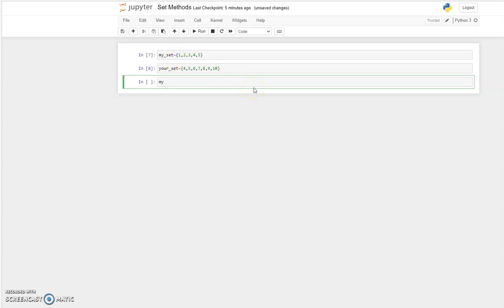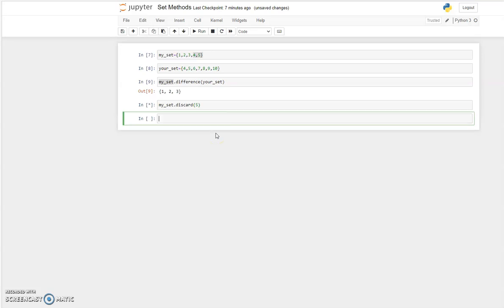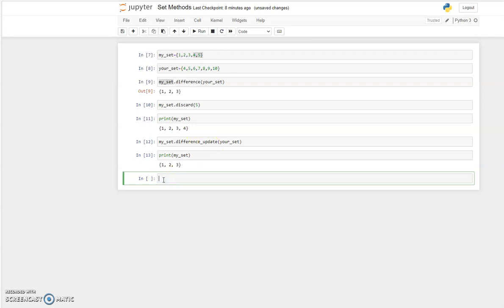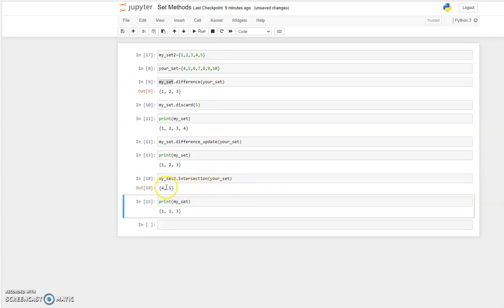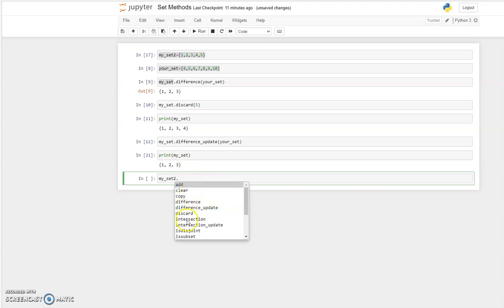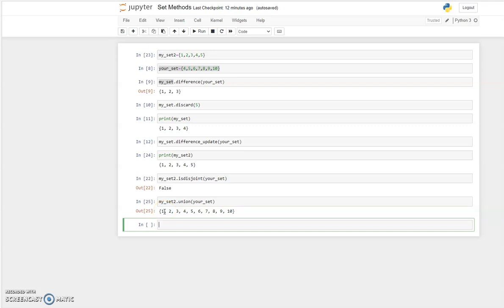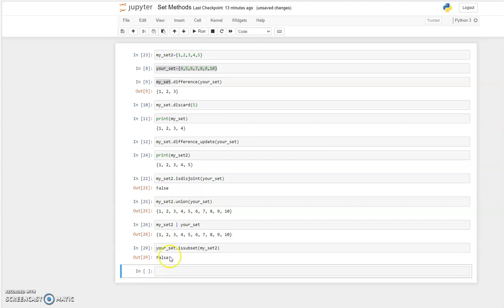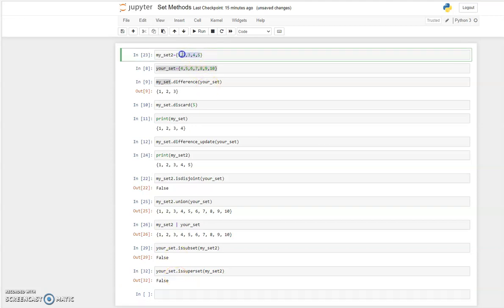037_Sets_Methods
About Set Methods